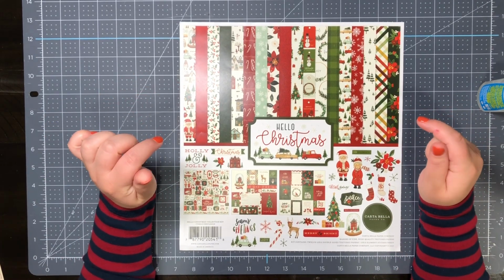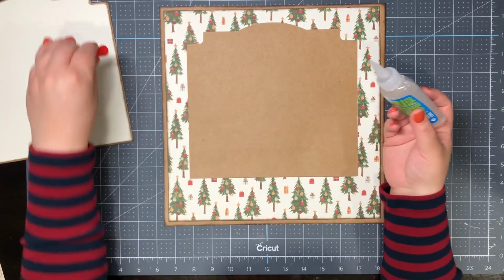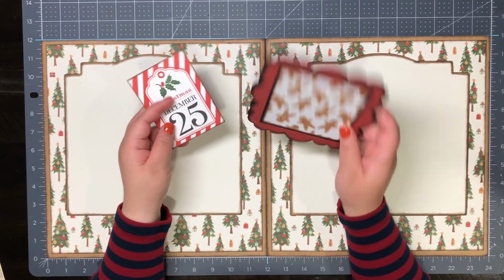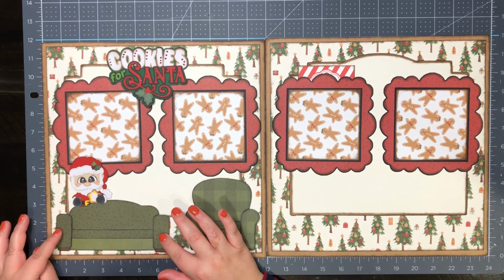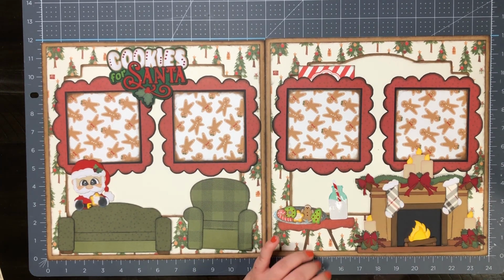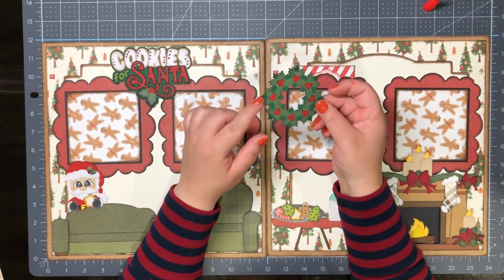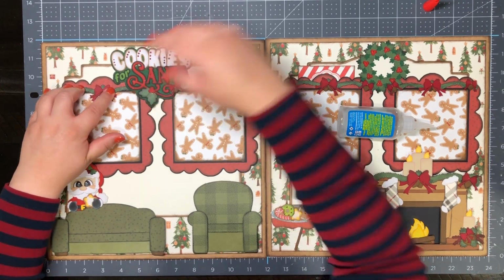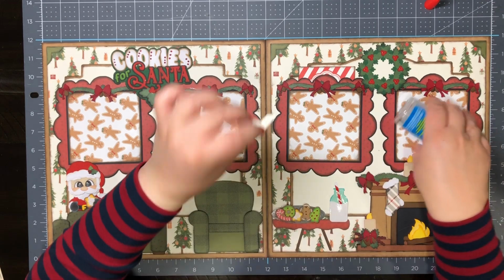Cookies for Santa, 2 Page 12x12 Scrapbook Layout